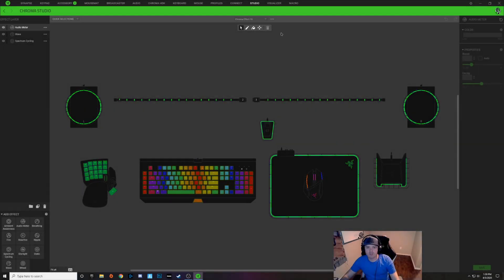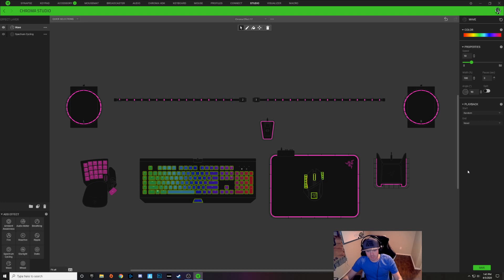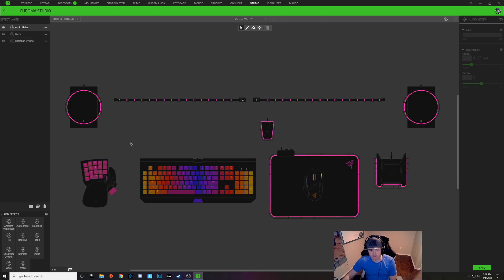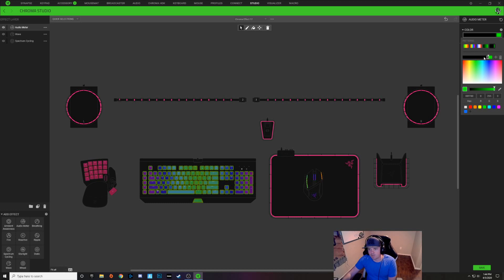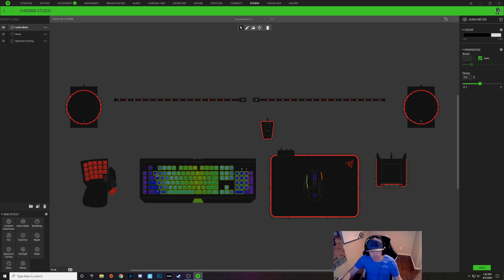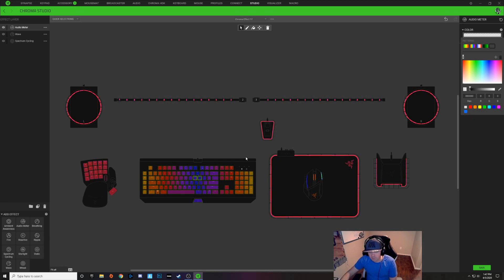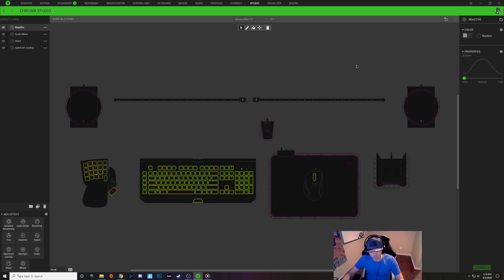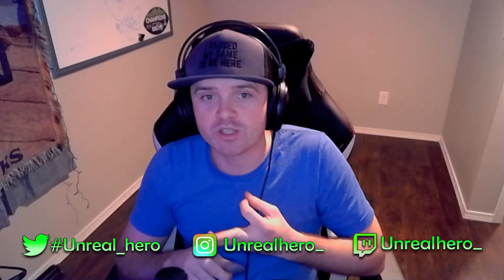Audio Burst Razer Chroma Profile | Razer Synapse 3 Tutorial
A step by step tutorial on how to create my "Audio Burst" Razer Chroma Profile on Synapse 3.